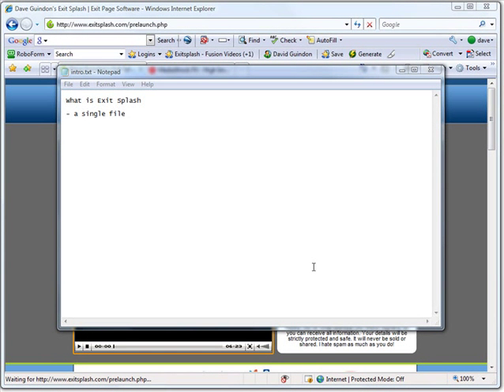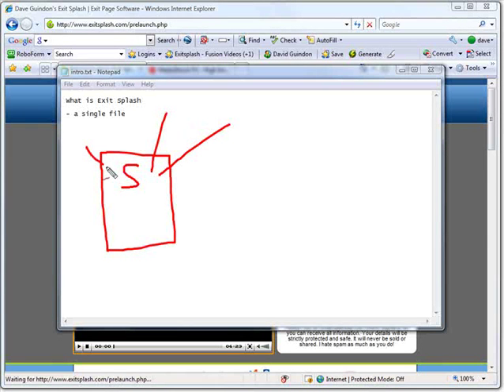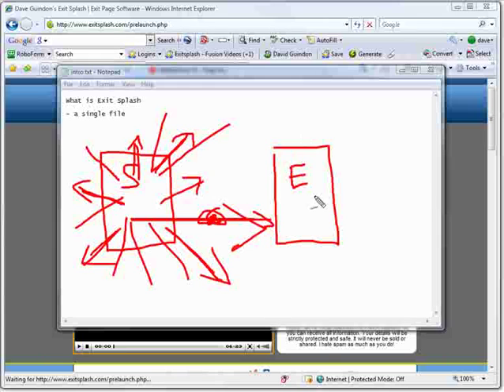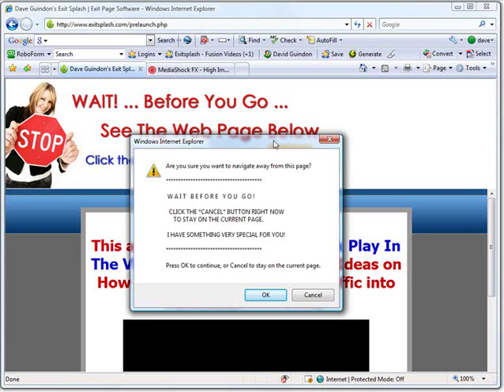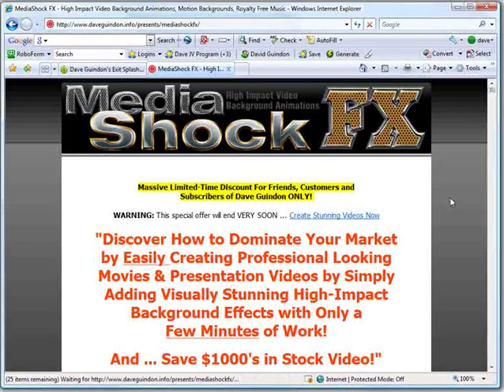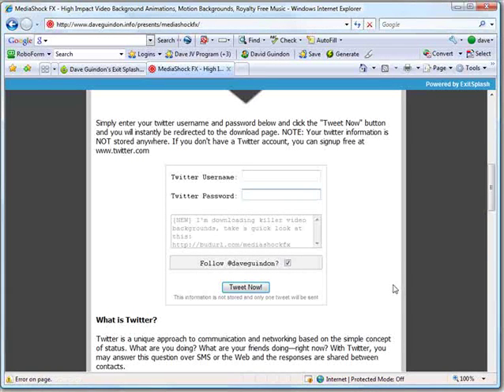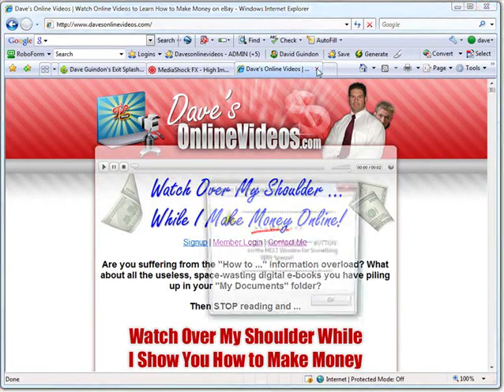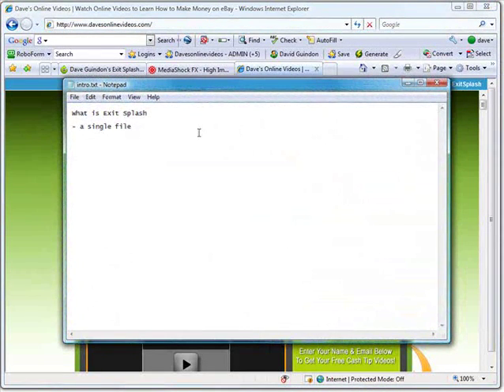Exit Splash Review + Inside Look of Powerful Exit Pop Up Increasing Sales by 325%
Exit Splash Download Inside Look and Reviews of a brilliant exit web script by Dave Guindon, which can help you capture leads and boost your sales by 325%, generating additional profits of $4,329 in less than a week. So take a few minutes to watch how this powerful software can help you on the wordpress, seo, and making money. Special discounts may end soon and check out now for huge saving